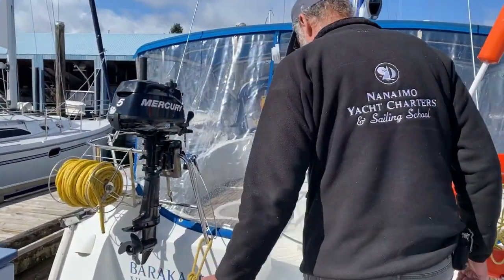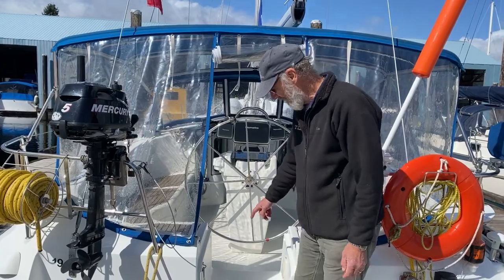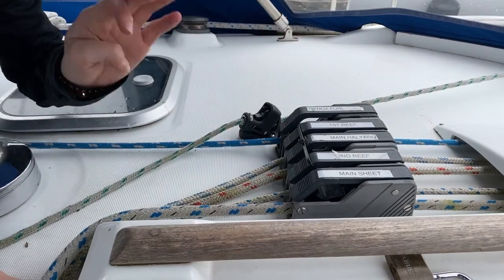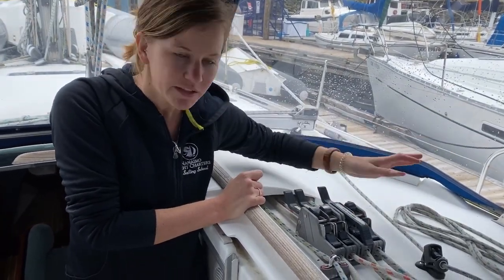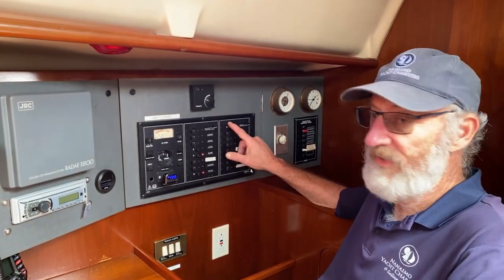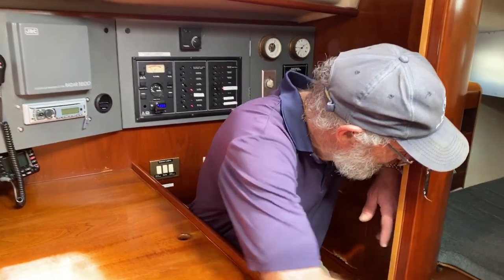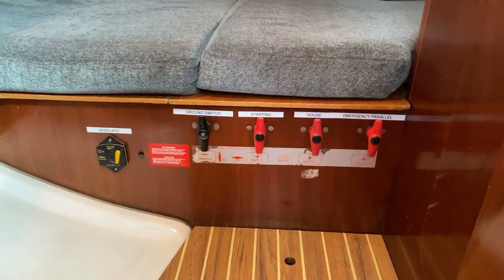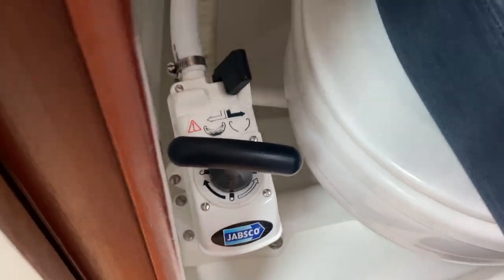Oceanis 400 'Baraka Too' - In-Depth Boat Briefing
Get to know the Oceanis 400 'Baraka Too' before your next bareboat charter with us at Nanaimo Yacht Charters & Sailing School. Ian and Beth MacPherson review the systems and operation of this vessel as they would with a client arriving to charter.

'Baraka' is fittingly named, 'it is in the most improbable circumstances the great gift of enhancing life and making your surroundings better than they were before.